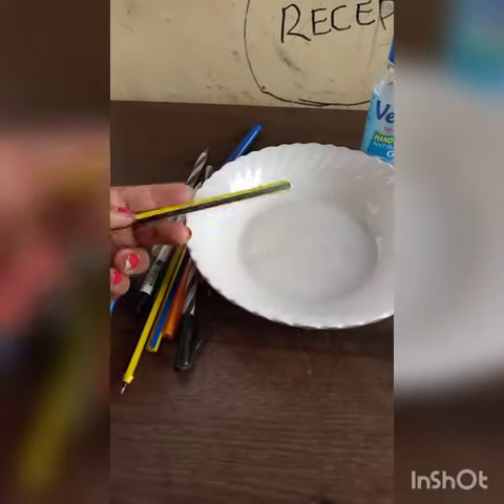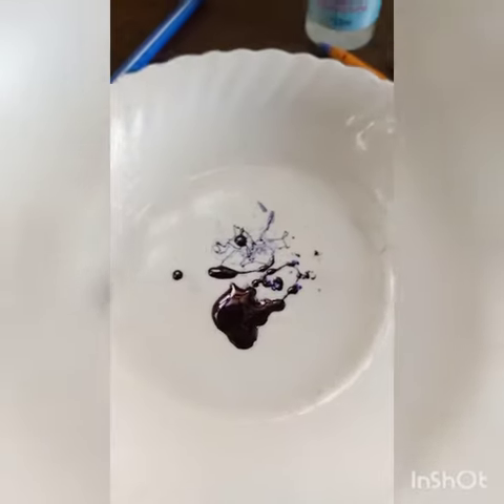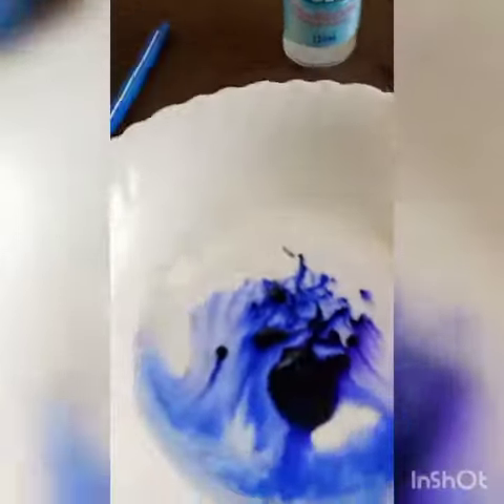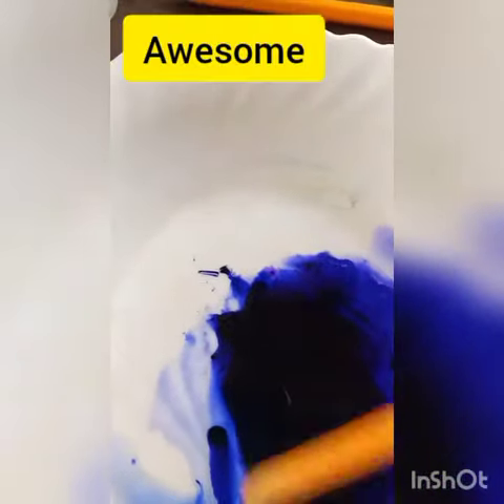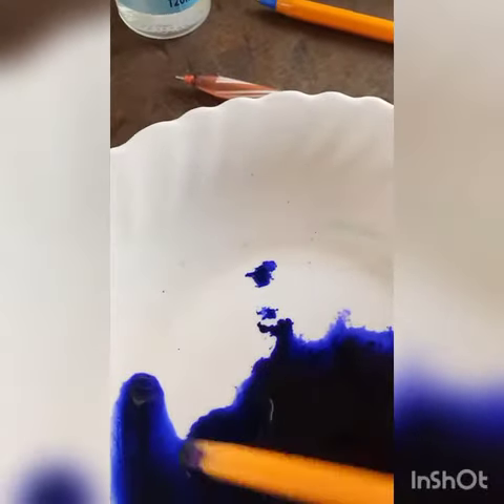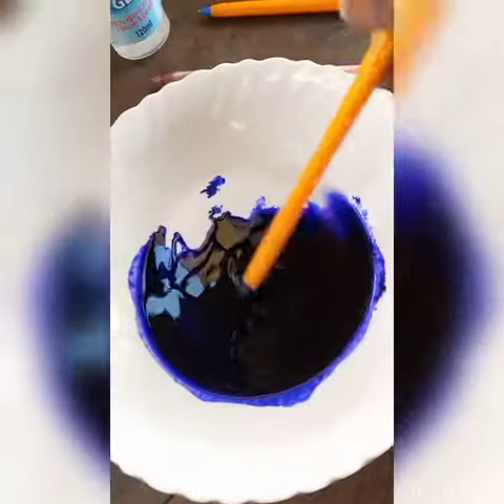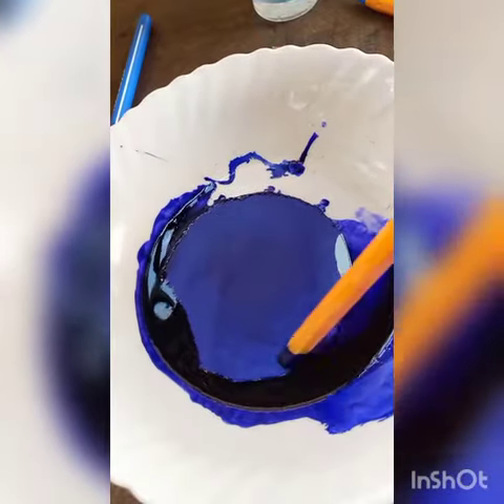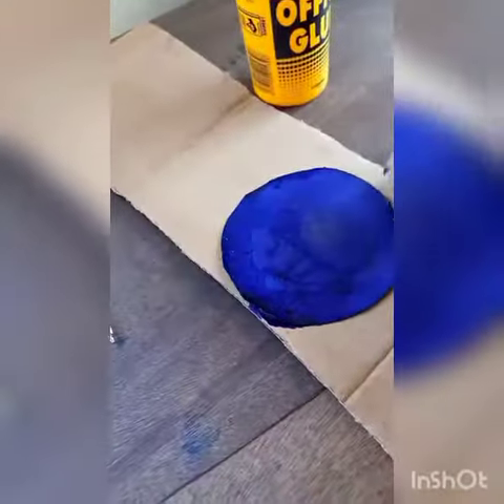How to make paper dye using sanitizer 🙀🙀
So today I will teach you how to make paper dye using sanitizer and biro pens.
1:sanitizer liquid or gel
2:paper
3:Biro pens or ink (Not fountain pen ink) 4:mixing bowl